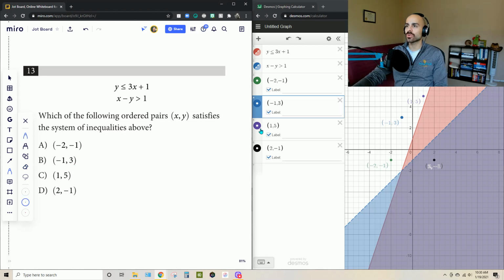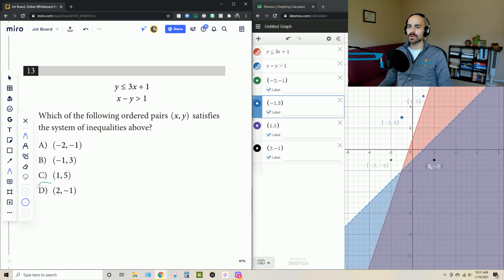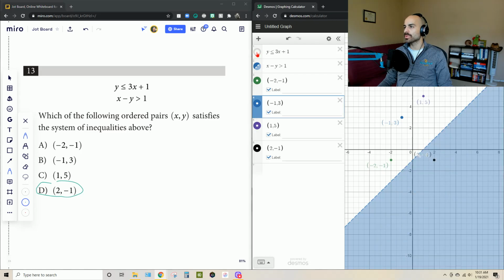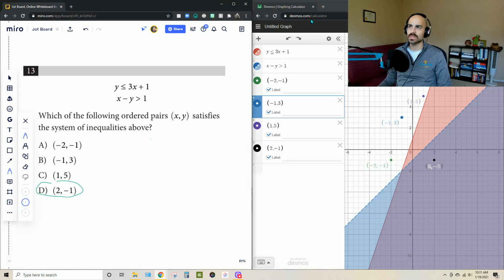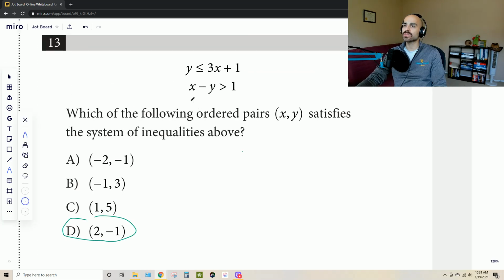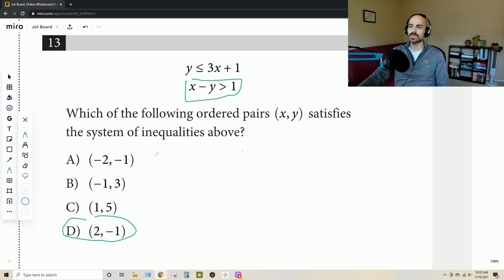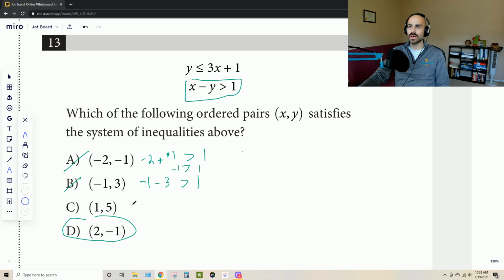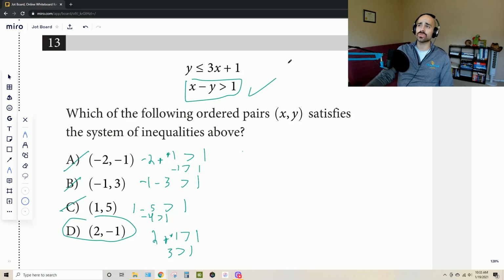SAT Practice Exam 5 Calculator #13